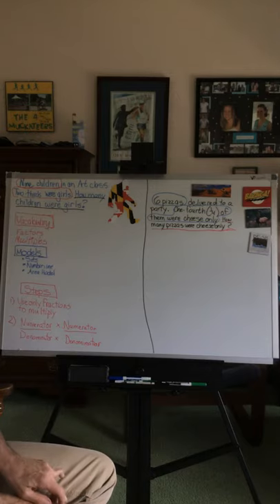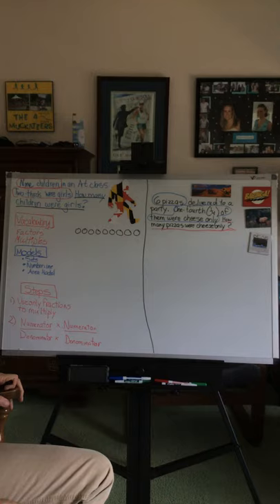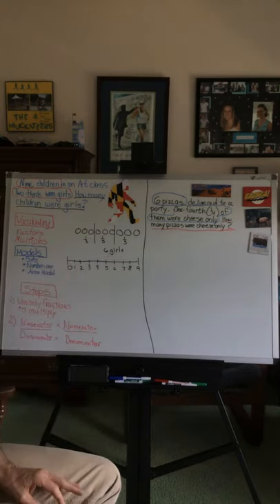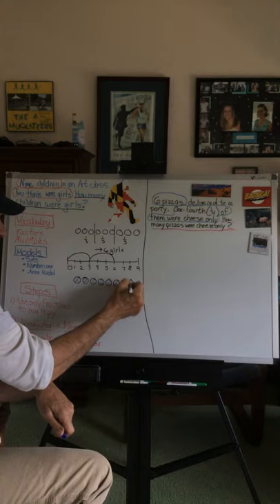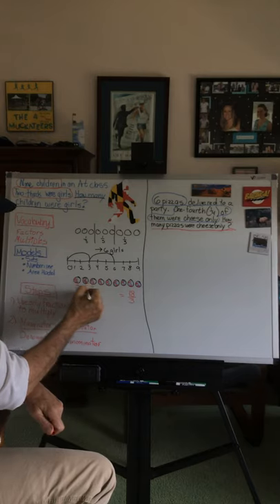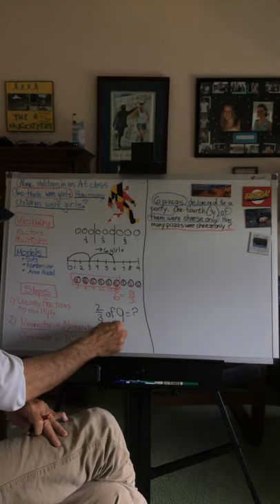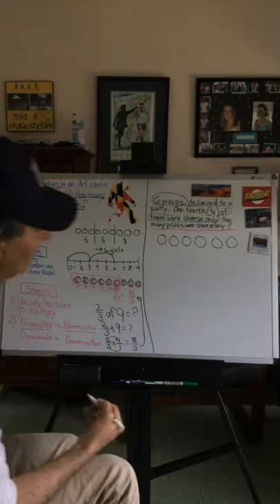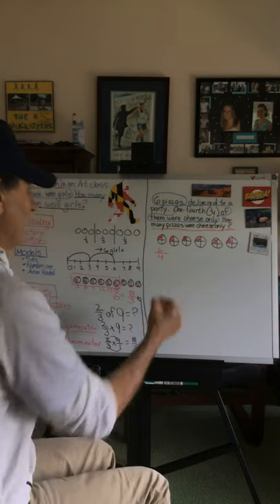Multiplying to find a fraction of a whole